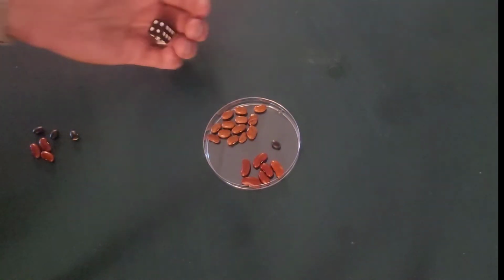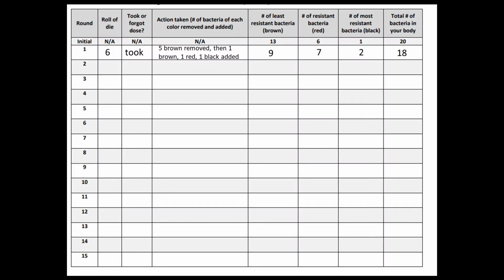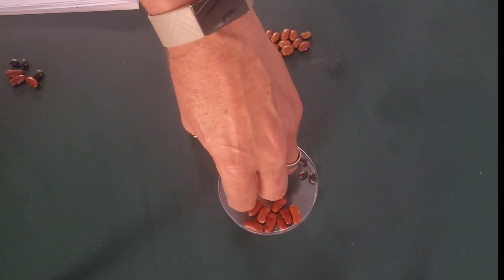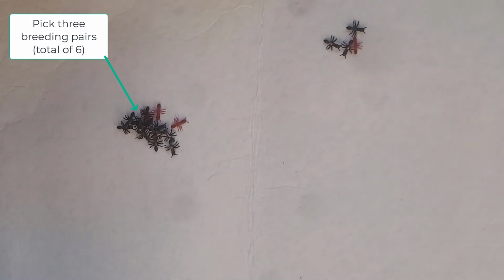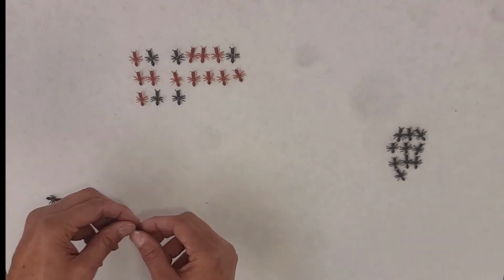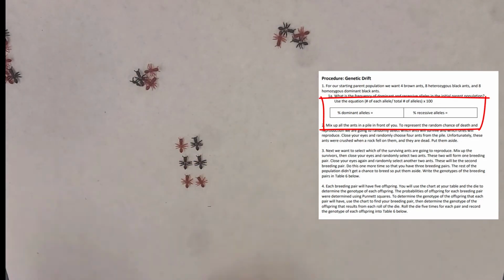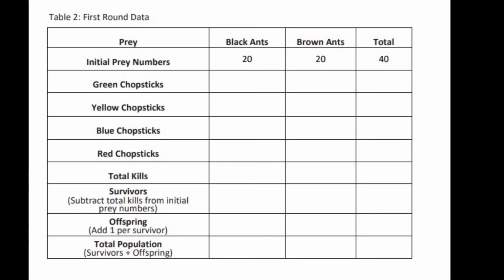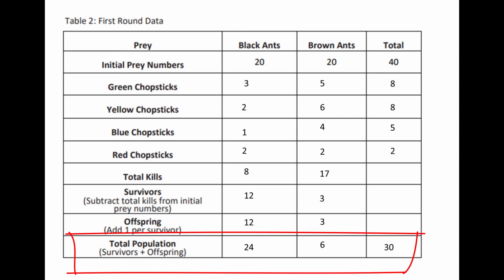lab 10 microevolution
This video is a review of the lab activities for our Bio 1 Microevolution lab